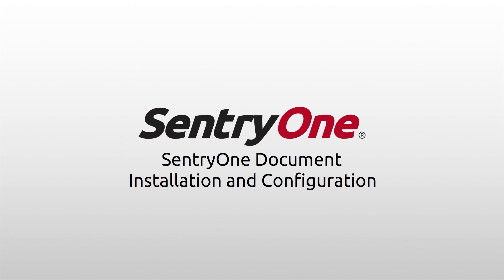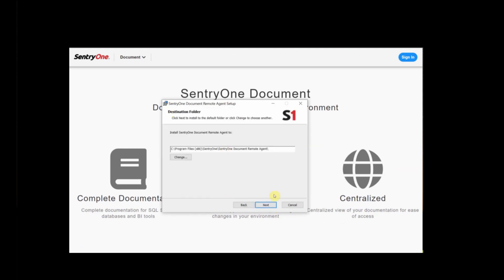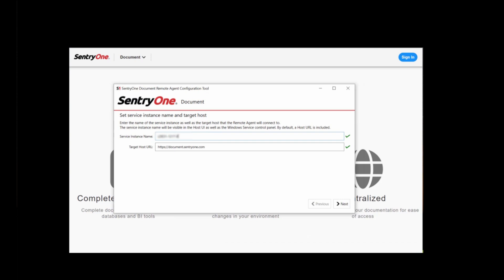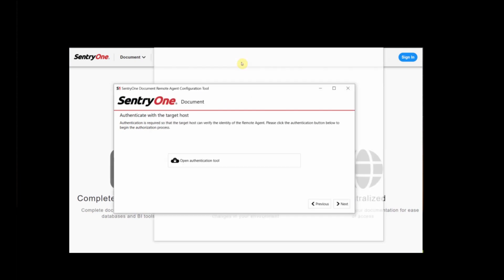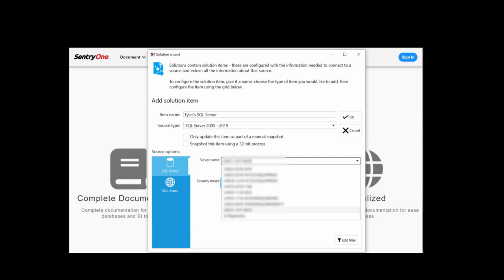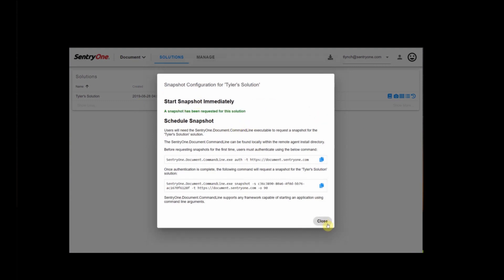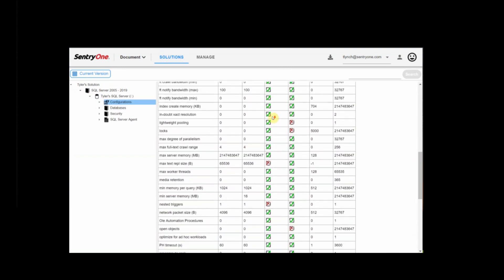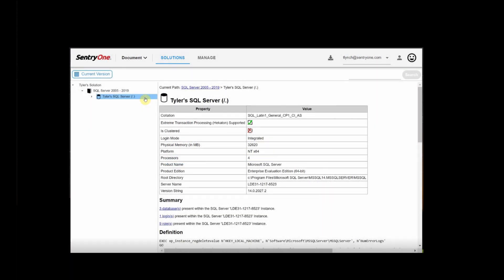SentryOne Document - Installation and Configuration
SentryOne Document helps you efficiently and accurately document your entire Microsoft Data Platform environment, ensuring that your data systems support business rules and facilitate compliance with data regulations.

With SentryOne Document you can generate metadata dictionaries with detailed business annotations that help the organization better understand the source of data changes. The data lineage analysis feature helps you track data origin and understand the impact of changes across tables, databases, servers, packages, cubes, and reports.

To learn more about SentryOne Document and all of SentryOne's tools head over